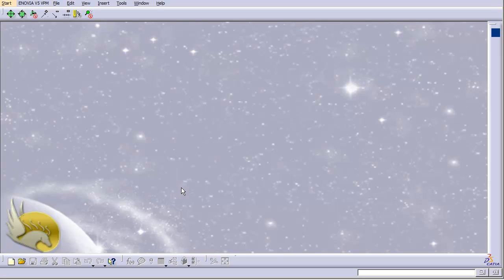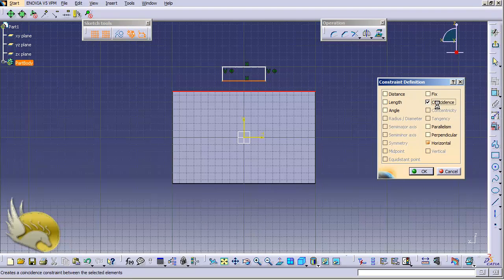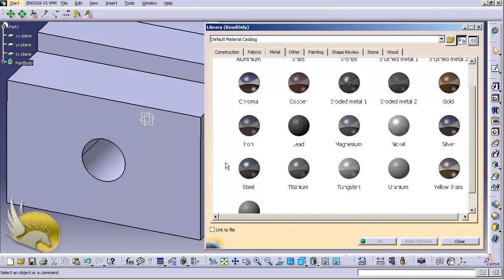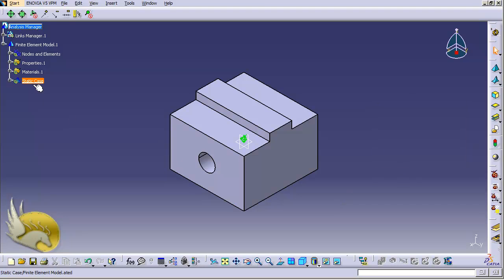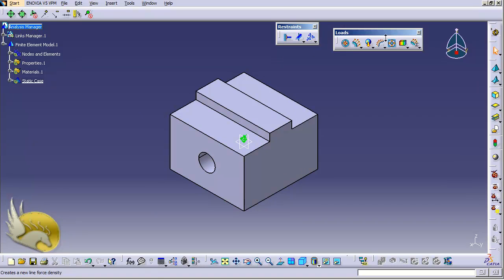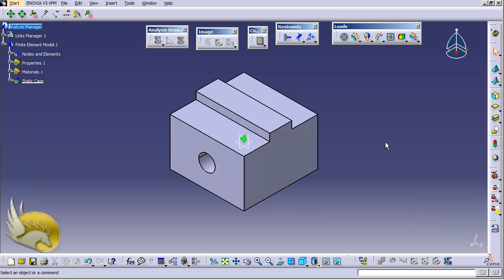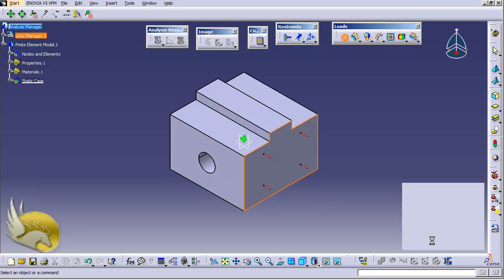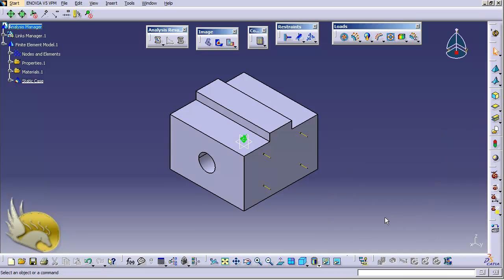Lec - 72 (Analysis Basics Part I ) Catia V5 Learning -Beginners Complete Course